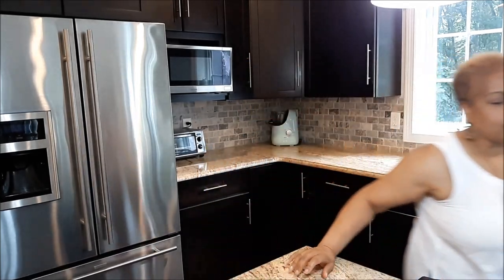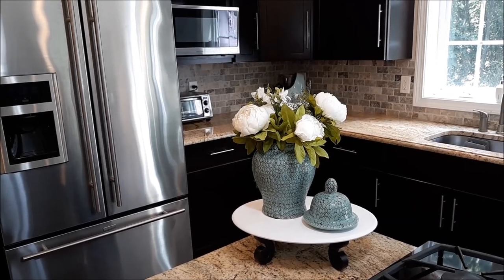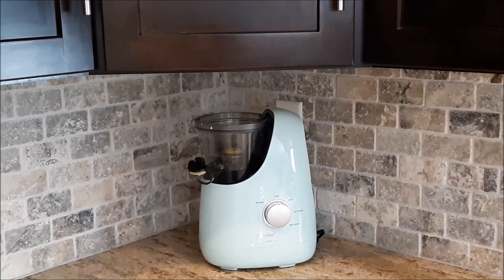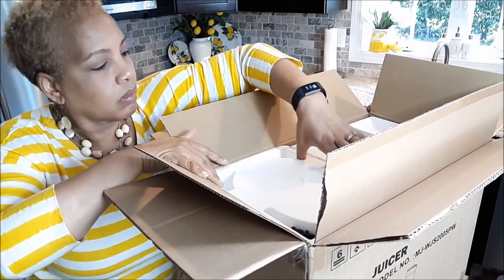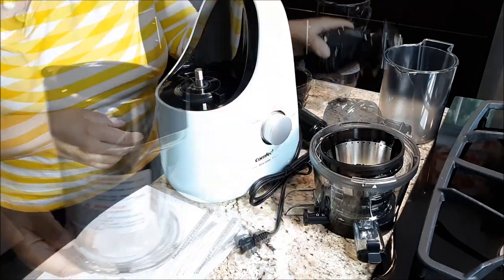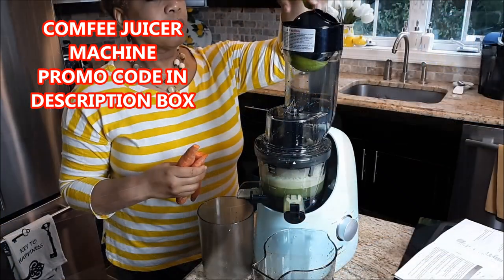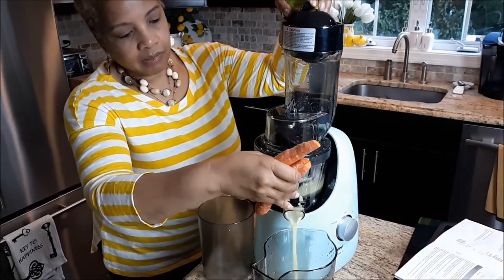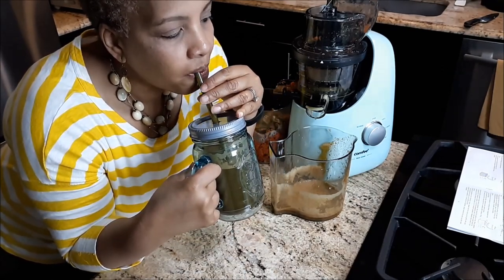KITCHEN DECORATING IDEAS || AWESOME MINT COLOR HOME DECOR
KITCHEN DECORATING IDEAS. AWESOME MINT GREEN DECOR. Kitchen home decor. Decorating kitchen with mint-green decor. Comfee juicer review. Style my kitchen. Ideas to decorate kitchen with mint-color decor. Kitchen decor vignettes. Mint-green Comfee Juicer.

COMFEE' Juicer:
There would be 10% extra fee – the price after discount would be $111.99

It’s valid From 28th June to 5th July, and it would be $12 discount. Price after discount would be $112

The one I reviewed is Comfee’ juice machine Features: You can put an entire apple in without cutting, but also make ice cream, Mint Green color is high-looking ~